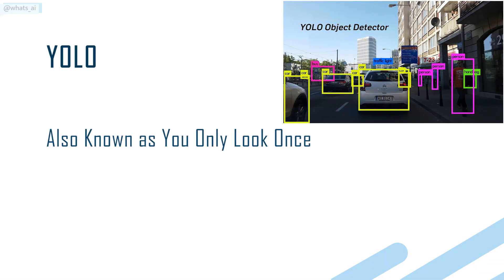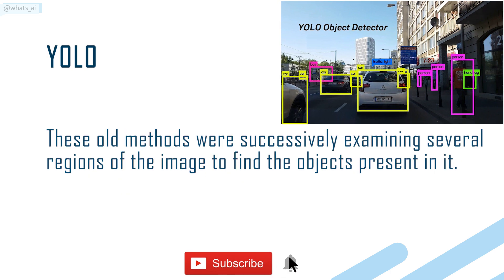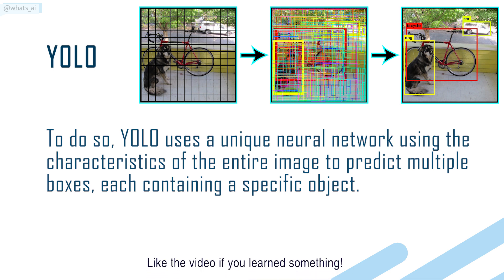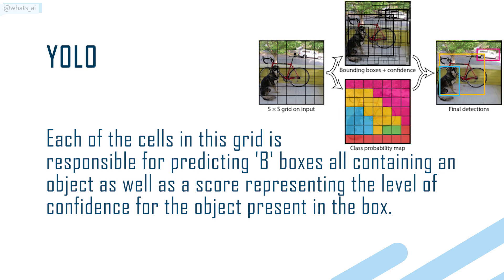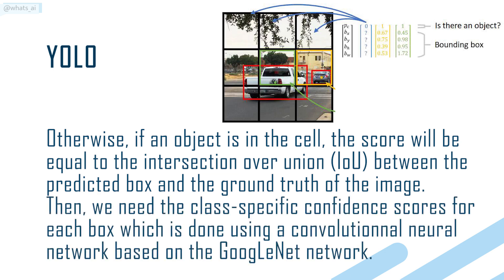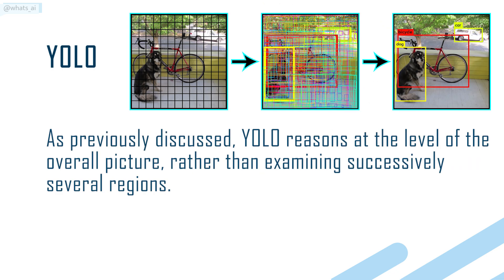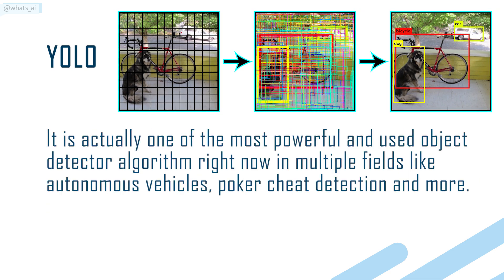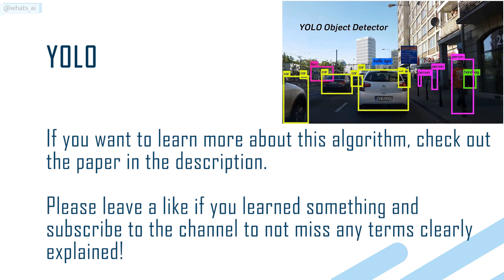What is the YOLO algorithm? | Introduction to You Only Look Once, Real Time Object Detection 24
Artificial Intelligence terms explained in a minute for everyone!

This week's term is YOLO, also knows as You only look once. one of the best real-time object detector algorithm! Ask any questions or remarks you have in the comments, I will gladly answer to everything!